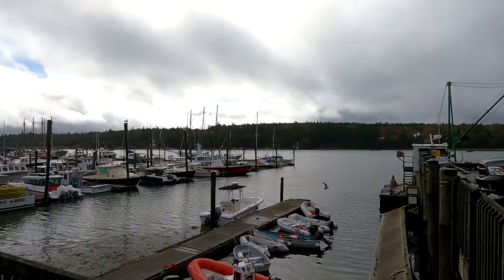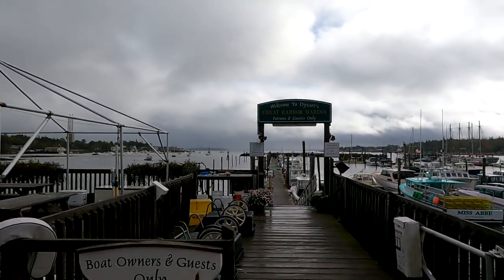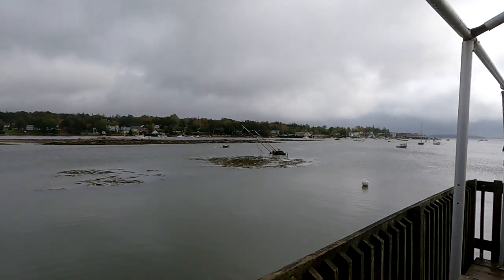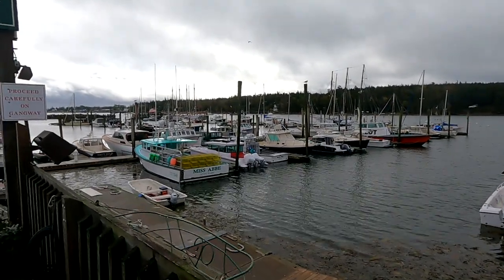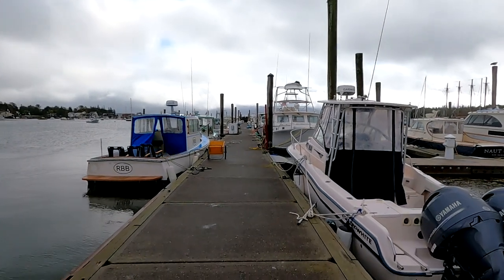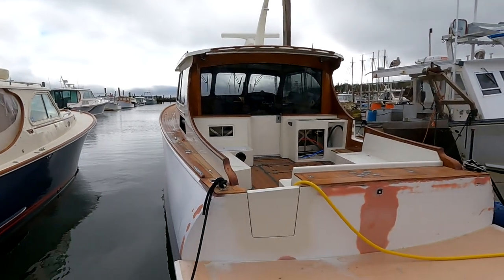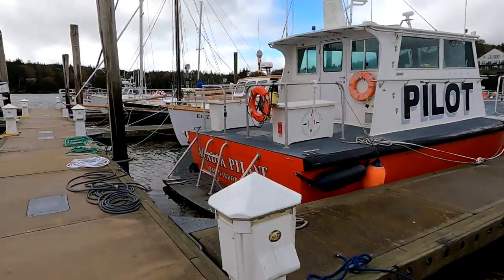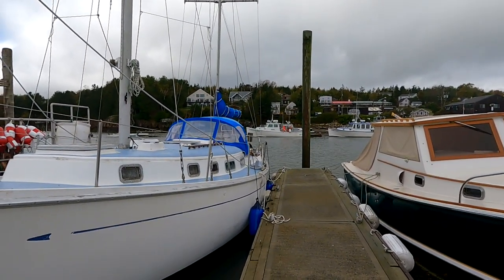The Aftermath of Tropical Storm Philippe - Southwest Harbor, ME Oct. 8, 23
It was a not devastating storm.  Seaquestor got a good rinse from the 3+ inches of rain, but that was pretty much all that happened.